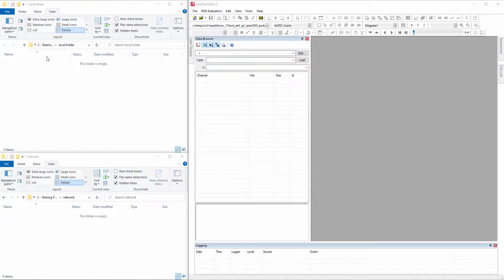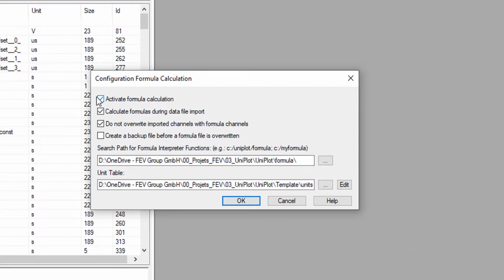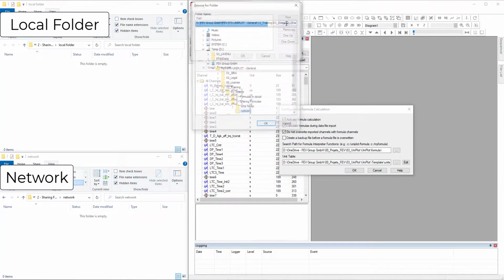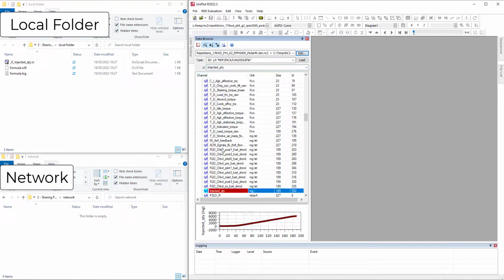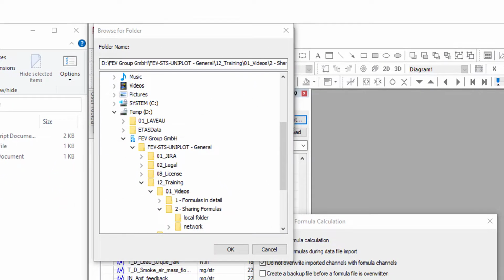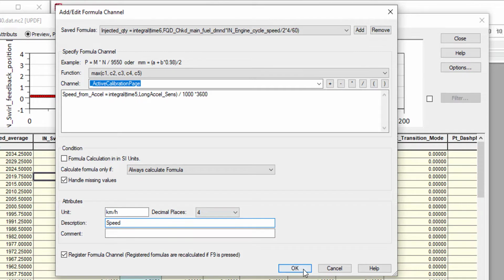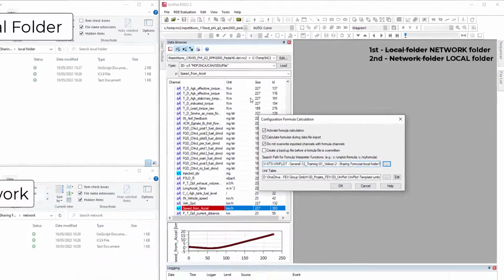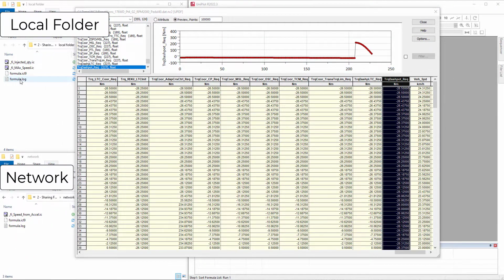UNIPLOT - Tutorial #3 Formulas in your team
A new video to empower your team while working with formula. This video explains the details of having a shared formula database.
0:00:00 Introduction
0:02:43 Formula manager
0:04:07 Formula regular user

Hello UniPlot user !
"In our previous video we learnt about formula creation.
What is more frustrating that 5 person in a team with different ways to compute the same thing.
Today I want to show you one way to share a common formula database.
This will improve the data quality of your reports and will help you save time."